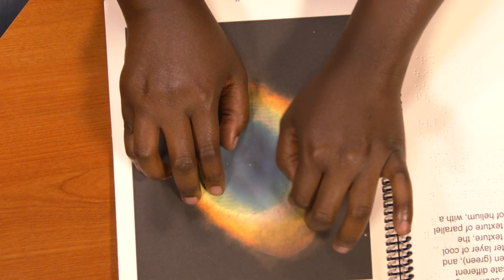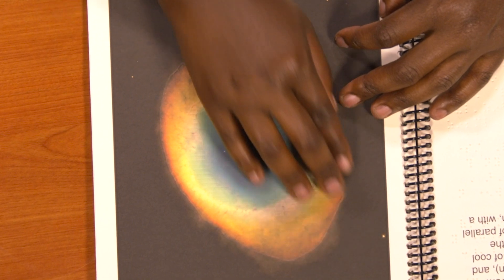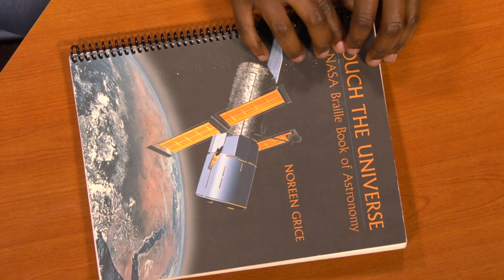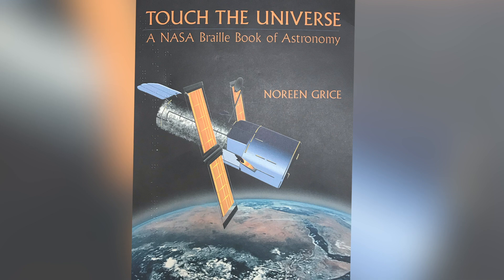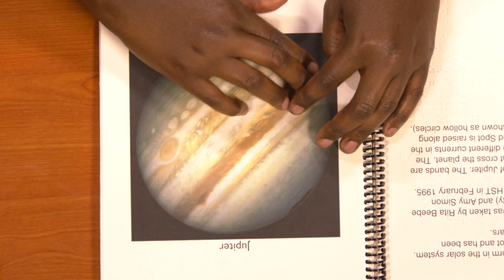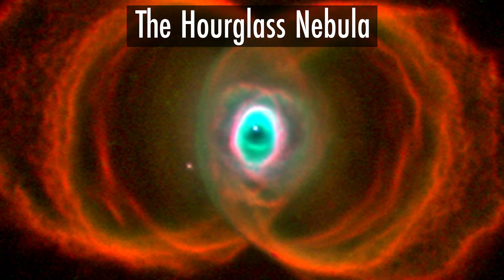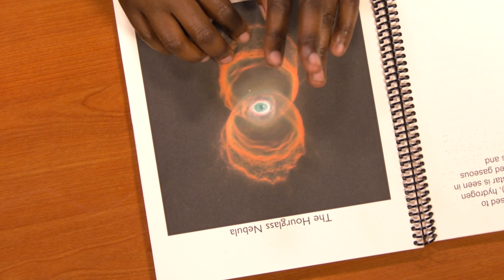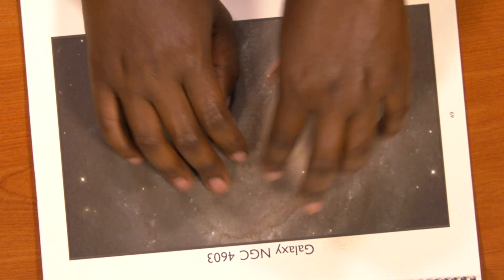How The Visually Impaired Experience Hubble Images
The Hubble Space Telescope is well known for its incredible images. But what of those among us who are visually impaired? To help spread awareness as a part of World Sight Day, this video is meant to share the importance of different ways to share Hubble's astounding images.

The book "Touch the Universe" by Noreen Grice features some of Hubble's most well-known photographs; but all of these photos were specially made to include everyone.

Credit: NASA's Goddard Space Flight Center
Rebecca Roth (InuTeq): Lead Producer
Courtney Lee (ADNET): Lead Producer
Paul R. Morris (USRA): Producer / Editor
Rob Andreoli (AIMM): Videographer
John Caldwell (AIMM): Videographer
Bradley Hague (USRA): Videographer